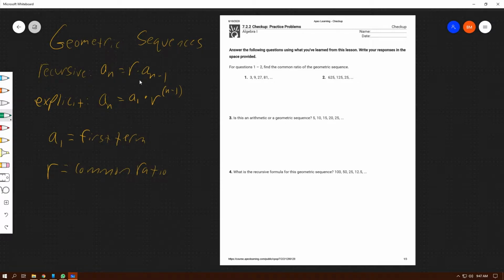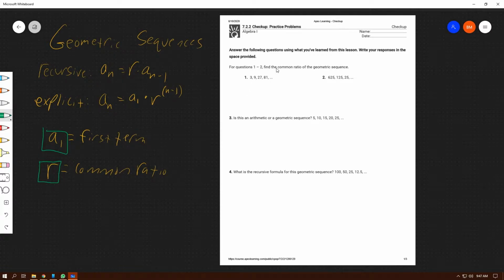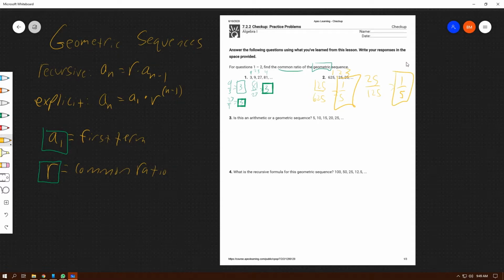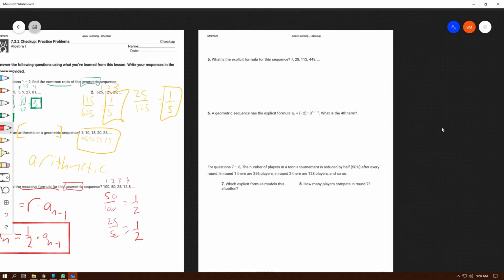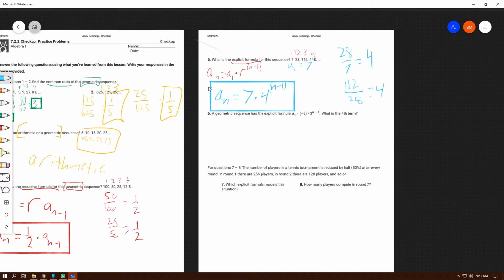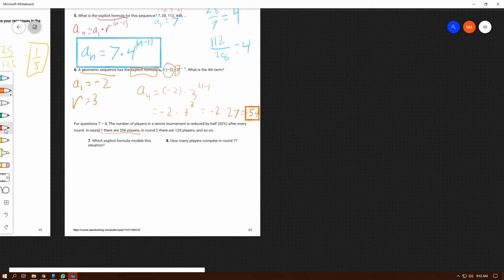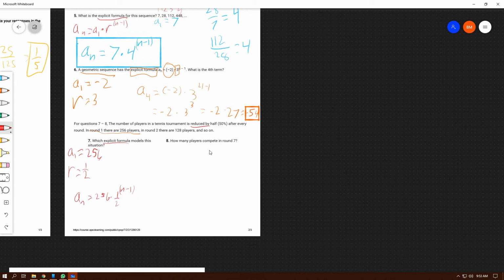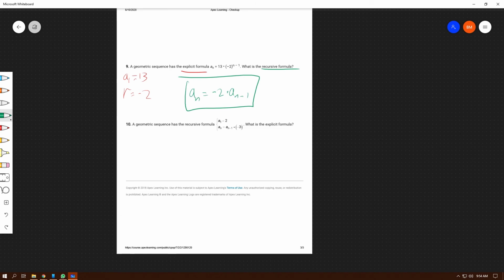7 2 3 Geometric Sequences